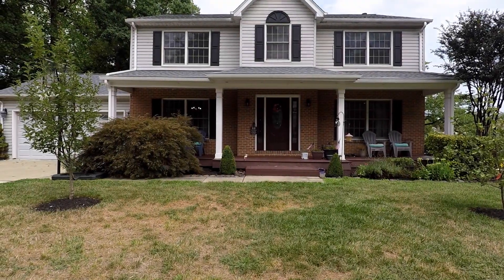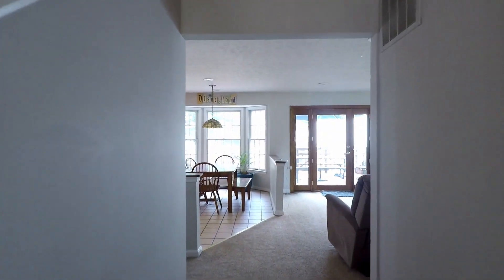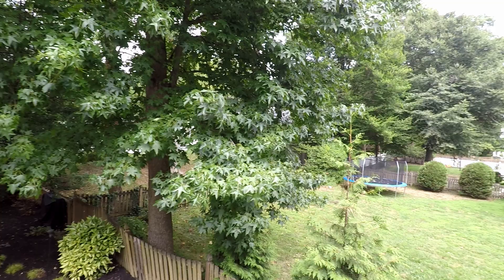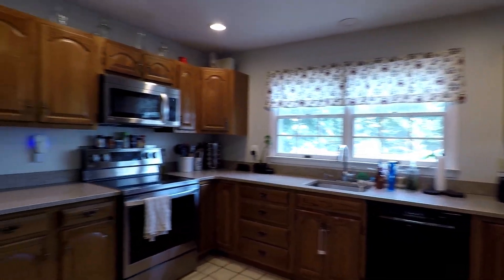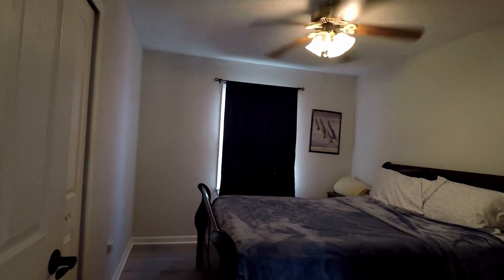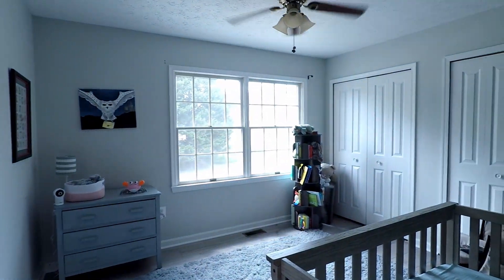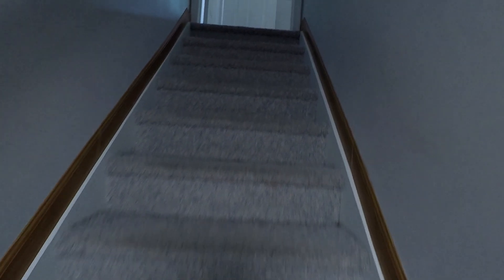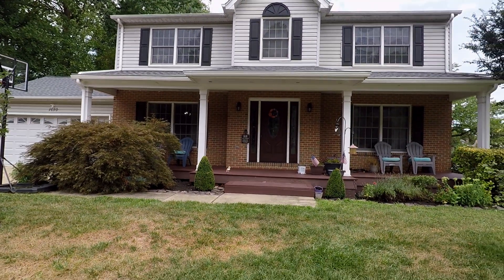1010 Ice Crystal Court Walkthrough Tour